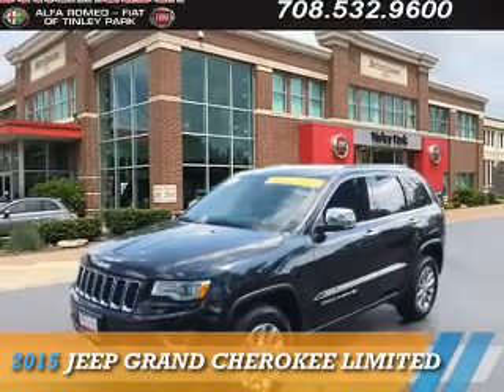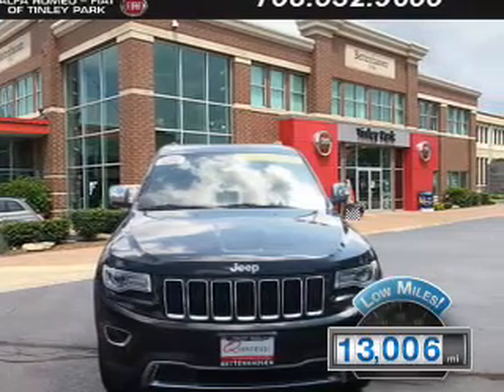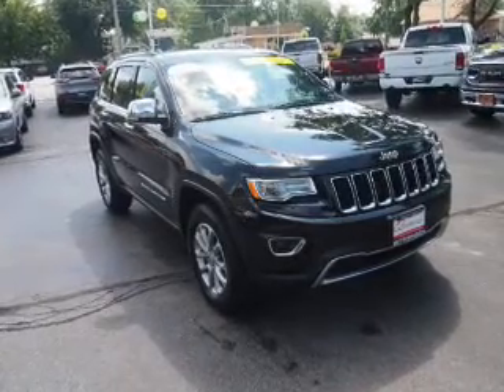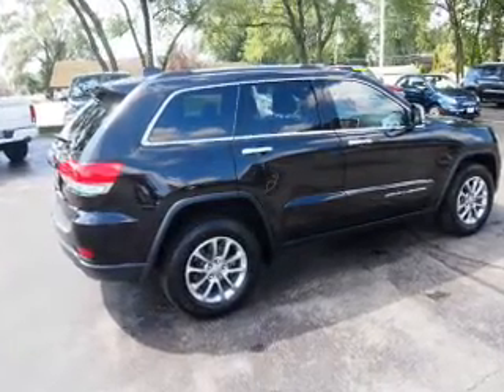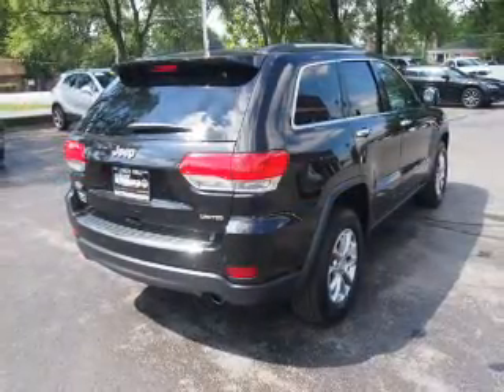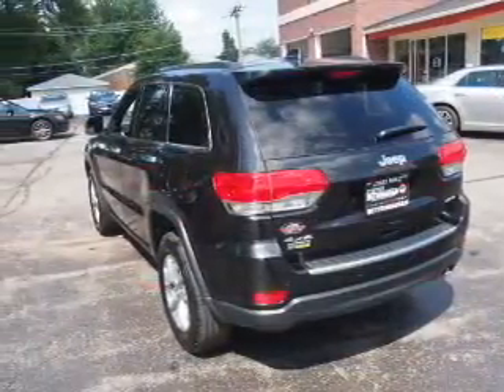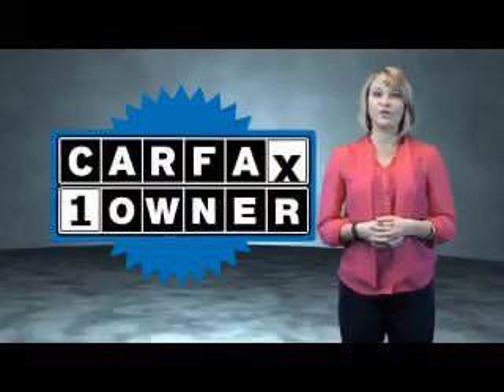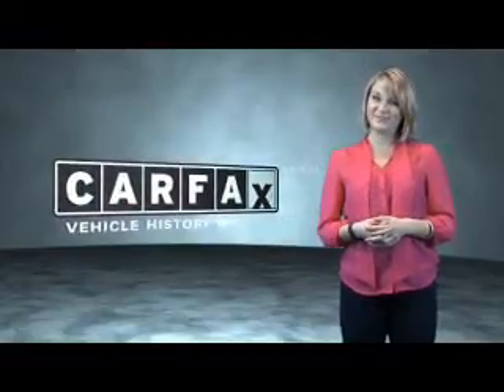2015 Jeep Grand Cherokee F6666 - Tinley Park IL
Year: 2015
Make: Jeep
Model: Grand Cherokee
Trim: Limited
Engine: 3.6 liter 6 Cylindercylinder 4WD
Transmission: Automatic
Color: Brilliant Black Crys
Mileage: 13006
Address:
17514 Oak Park Avenue
Tinley Park, IL 60477
VIN:1C4RJFBG2FC233483